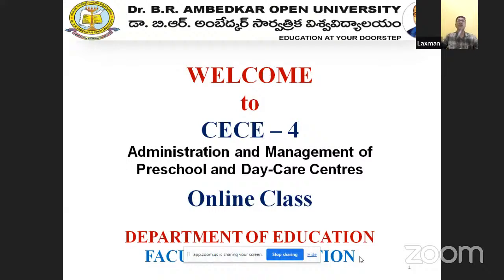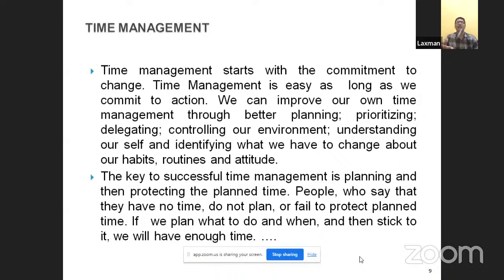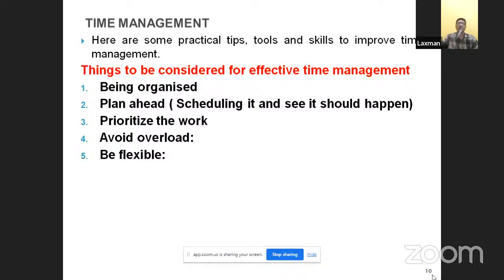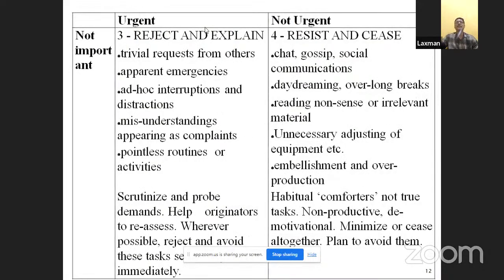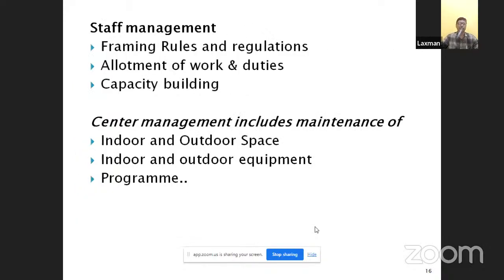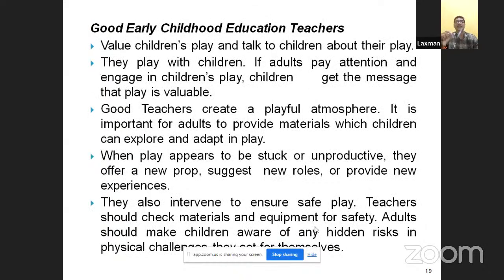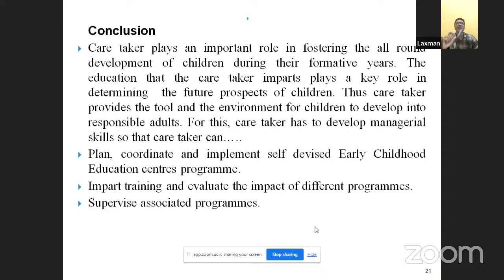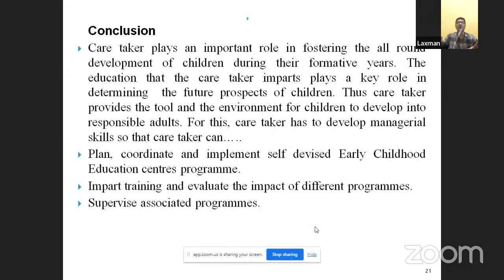CECECourse-4-Administration and Management of Pre-school and Day-Care Centres